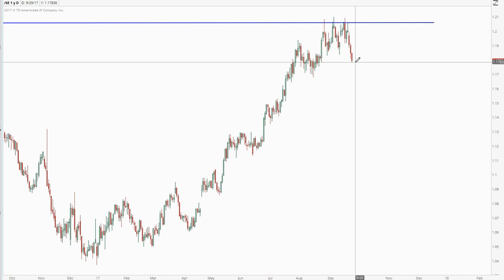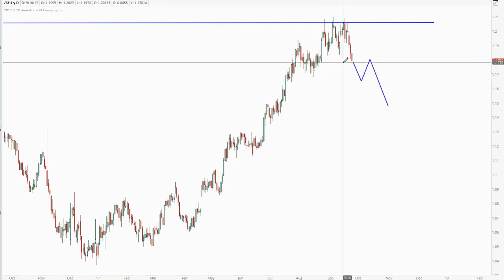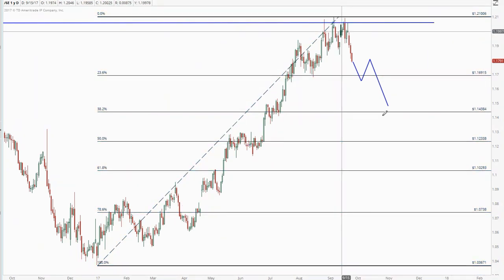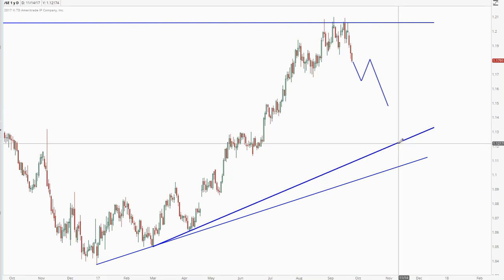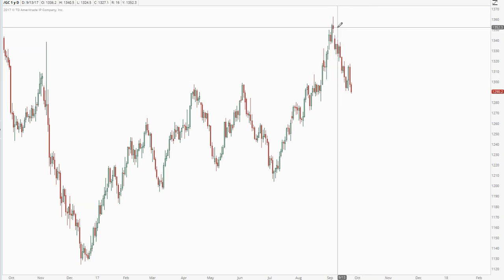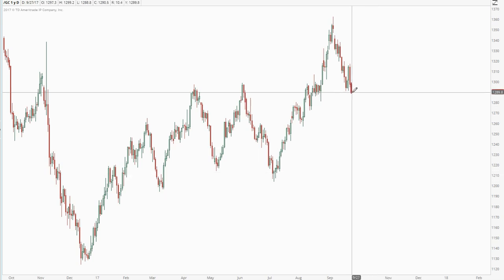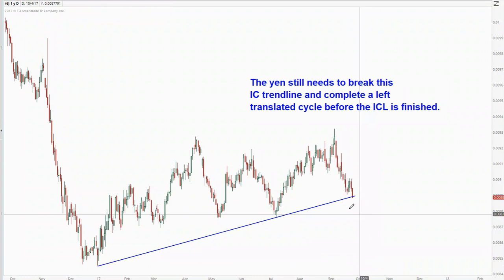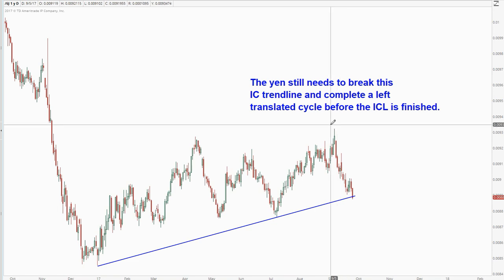short cycle now in play